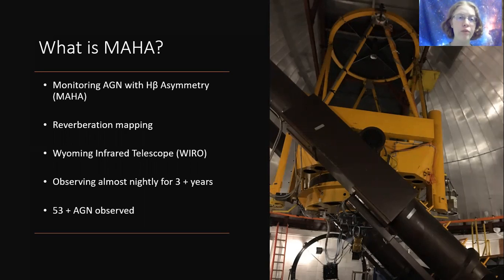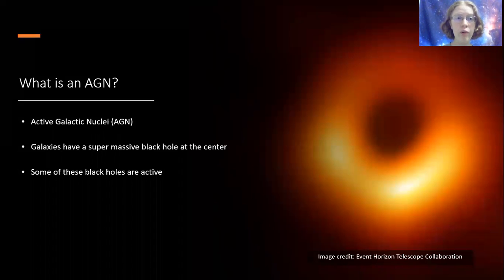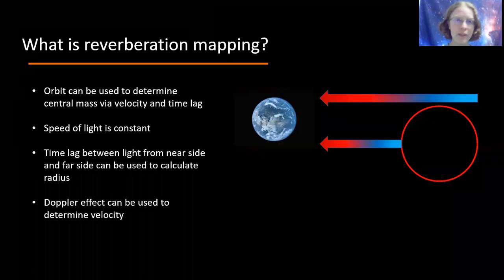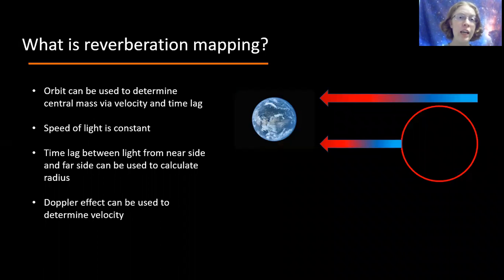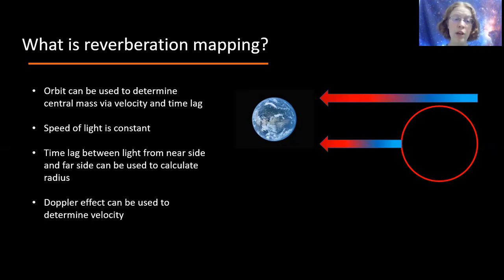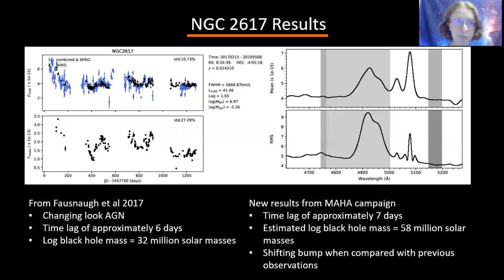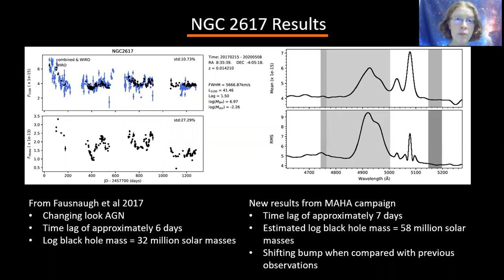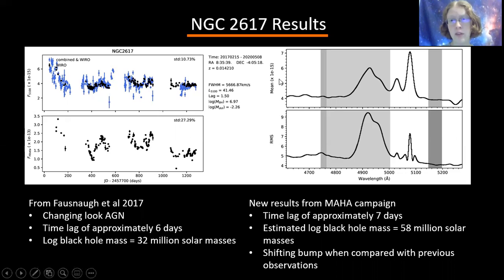WRSP- Kianna Olson- Reverberation Mapping NGC 2617